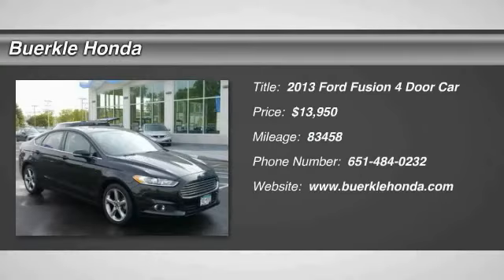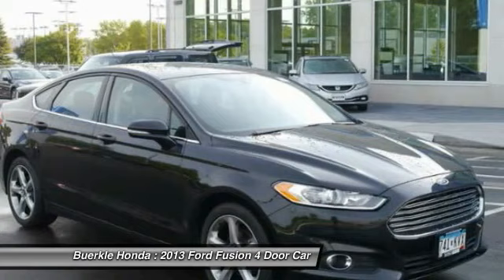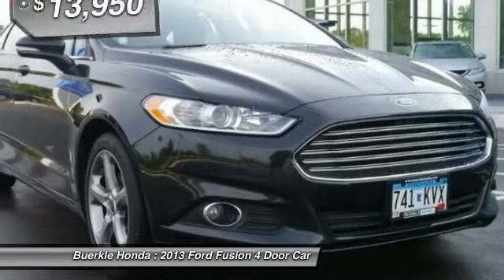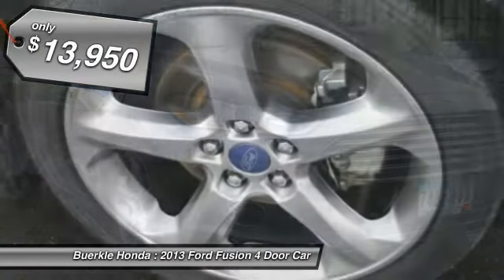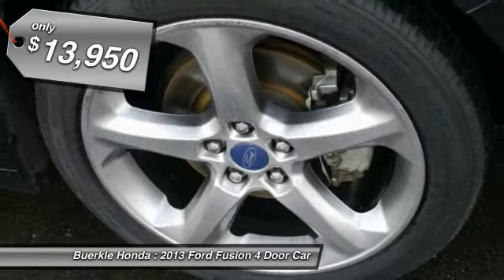2013 Ford Fusion St Paul, Minneapolis, White Bear Lake, Woodbury, MN 232276A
At Buerkle Honda we have everything needed to maintain and repair your vehicle! Bring your vehicle in for Honda Service. We do it right the first time.

We offer New Honda, Used Honda, and Certified Pre-owned Hondas in Minneapolis and St Paul!  We have a wide selection of Used Honda Accord, Used Honda Civic, Used Honda CR-V, Used Honda Fit, Used Honda Odyssey, and more!  Stop in to see our full selection, including all makes and models.  See our New Honda Inventory too!

We hand pick each member of the Buerkle Honda team for their high level of competency, vast knowledgebase, eagerness to learn late-breaking technology, ability to relate to drivers from all walks of life, and commitment to keeping Buerkle Honda a pressure-free environment, which if you ask many of our patrons, makes us a dealership in the rough.

Used Honda for sale in Minneapolis
Used Honda for sale in Minnesota
Used Honda for sale in Saint Paul

For Sale in: White Bear Lake, Minneapolis, St Paul, South St Paul, Maplewood, Woodbury, Roseville, Richfield, Stillwater, Plymouth, Minnetonka, Monticello, Eden Prairie, Hastings, Owatonna, Eagan, Oakdale, Shoreview, Forest Lake, Vadnias Heights, Hopkins, Blaine, Lino Lakes, Hugo, New Brighton, Brooklyn Park, Duluth, Rochester, St Cloud, Bloomington, Inver Grove Heights, Mankato, MN
2013 Ford Fusion SE

Buerkle Honda
3360 Highway 61 North

Call ASAP! Join us at Buerkle Honda Hyundai! Don't miss this double-bargain of saving at the dealership AND at the pump! Your time is almost up on this wonderful-looking 2013 Ford Fusion. Road & Track reports the Fusion's styling is impressive. Excellent build quality. Buerkle--- A Better Way to Buy!